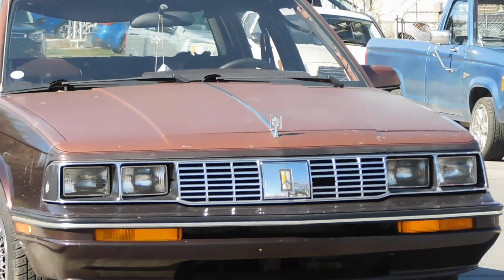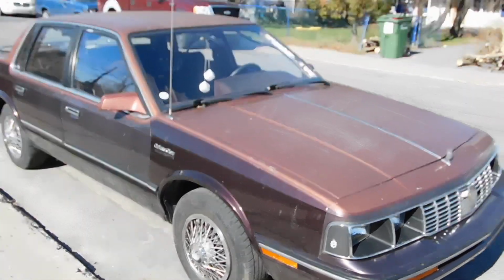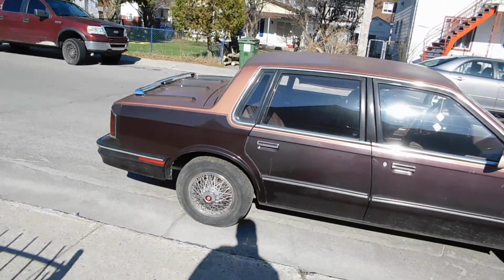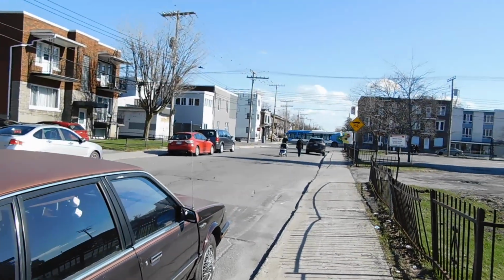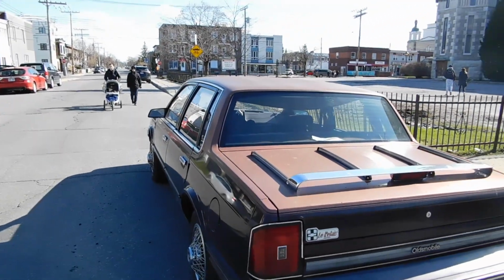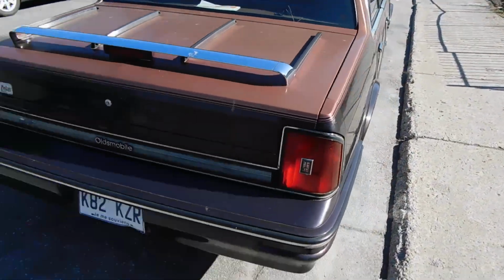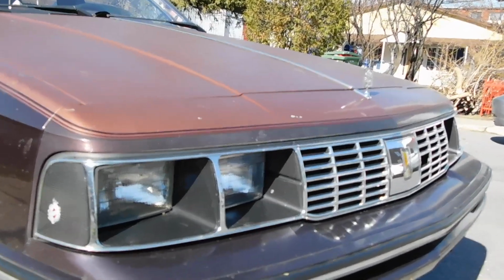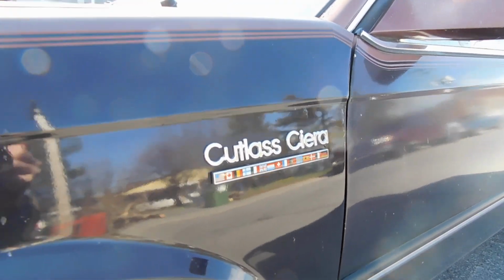'86 OLDSMOBILE CUTLASS CIERA SPOTTED IN MONTREAL - 4-28-19